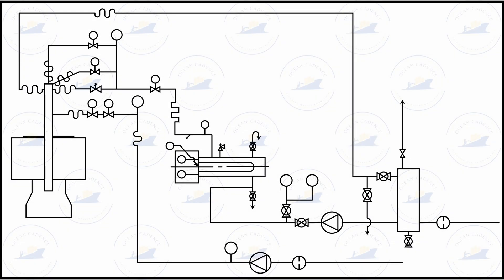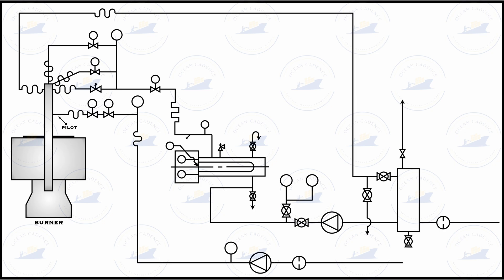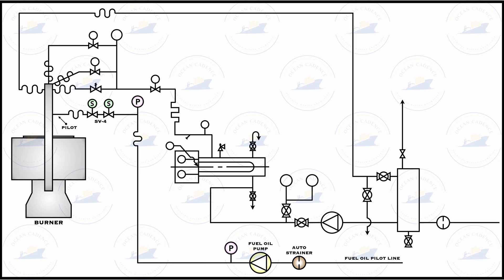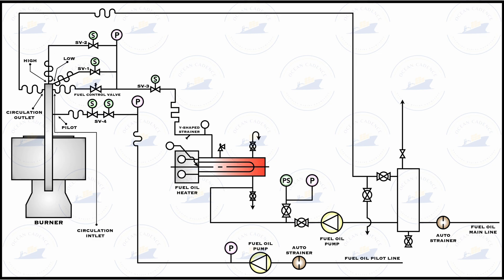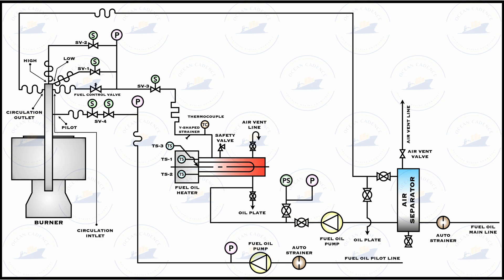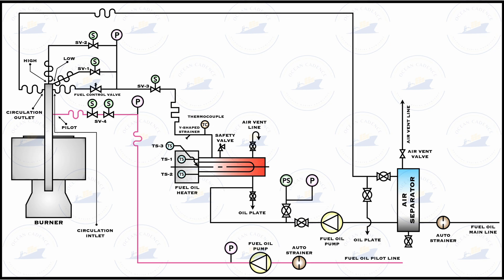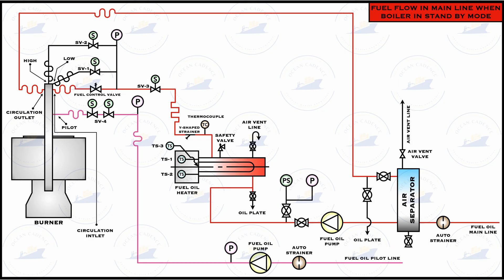Boiler Firing Sequence| Boiler Fuel System Diagram| Boiler Automation and Burner Control ✅👨🏻‍🔧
At Ocean Cadence, we intend to familiarise our viewers with the complete and simplistic understanding of all shipboard operation, processes, and machinery systems!

In this video, we intend to provide our viewers with an in-depth understanding of the Boiler Fuel Firing System, including the firing sequence, flow chart process, and automation system for firing control.